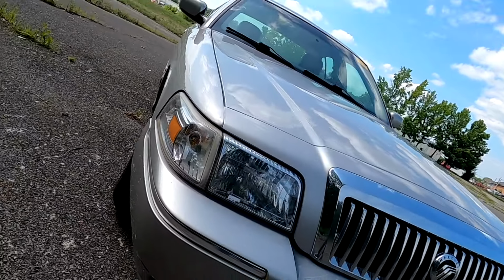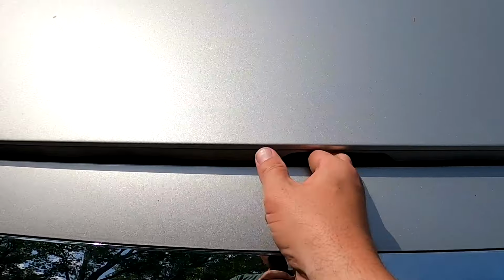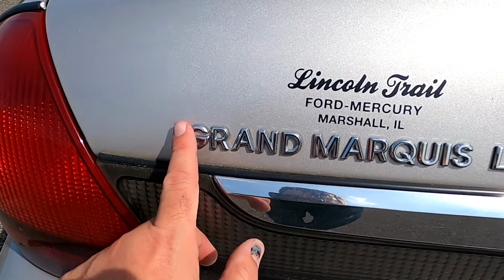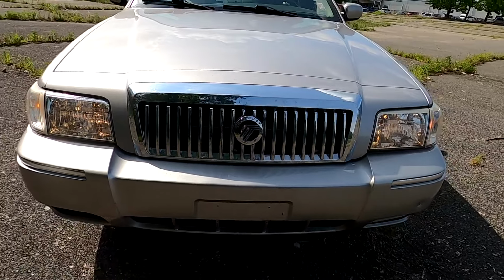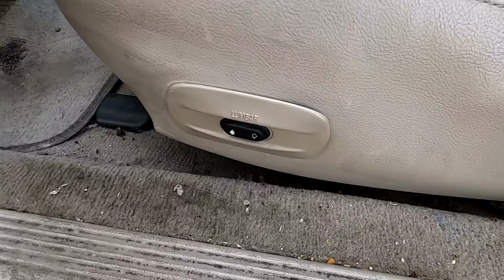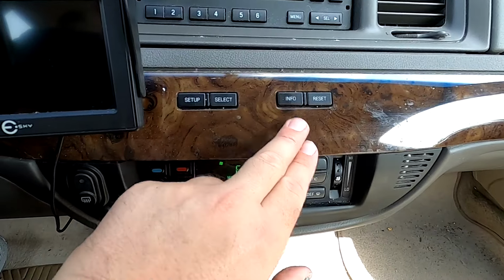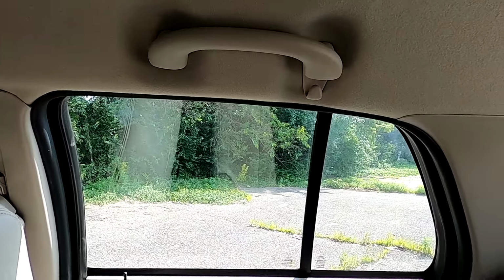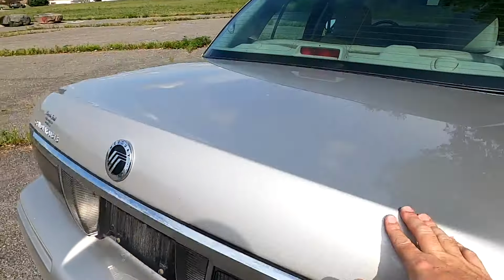2010 Mercury Grand Marquis LS | Its Appeal Transcends Time | New Doors Opened | Full Review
First off, a huge thanks and shoutout to the fine folks at Community Ford of Mooresville for allowing me to come out and film this amazing 2010 Mercury Grand Marquis! or visit them in Mooresville, IN!
Community Ford Mooresville
201 Ford Drive - Mooresville, IN 46158
GPS Coordinates: 39.61576° N, 86.35402° W

First and foremost, and huge thanks and shoutout to the awesome folks at Community Ford of Mooresville for allowing me to film this beautiful Mercury Grand Marquis!
You’re probably not going to believe this, but I love older cars. And, if it’s an older “grandma” Sunday Cruiser car, well, we have something. I’ve always loved the FoMoCo Panther Cars, and, with a production run from 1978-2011, for 33 consecutive years, three large, body-on-frame cars set the standard of what a traditional American highway cruiser was to be. Comprised of the Ford Crown Victoria, Mercury Grand Marquis, and the Lincoln Town Car, the Panther cars became one of the longest-produced platforms in North American automotive history.
The Mercury Grand Marquis sat right in the middle of the product line and represented a slightly more upscale version of the Crown Victoria, but not quite to the content-level as the Lincoln Town Car.  As a result, most Grand Marquis cars sat right at the $30K mark.  The Grand Marquise was manufactured through several generations from 1975 to 2011.  From 1975 to 1982, it was the premium trim level in the Marquise line and in 1983, became a standalone model.
From 1986 to 2011, production was moved from the St. Louis Assembly Plant in Hazelwood, MO to the St. Thomas Assembly Plant in Southwold, Ontario, CDN.
The 3rd generation Grand Marquis saw an extensive update for the 1998 model year.  Although it bore a strong resemblance to the 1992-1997 aero style, though only the roof and doors were identical.  A new front and rear fascia were added as were also redesigned with new clear-lens headlamps and new triangular taillamps.  The interiors were basic carryover in design from the 1995 update, with the new two-spoke steering wheel replacing the old four-spoke “brick” design wheel, adding multifunction controls.  The last Grand Marquis, a Silver Birch Metallic Fleet Order car,  rolled off the line on January 4, 2011 at 8:00am as the final Mercury vehicle produced.  Our Grand Marquis, a fourth generation, was produced at the St. Thomas Assembly Plant in Ontario on April 7, 2010.

Exterior Color: Silver Birch Metallic
Interior Color: Medium Light Stone Leather
Engine: 4.6L OHC SEFI V8 FLEX FUEL
Transmission: 4-Speed Automatic

Optional Equipment Shown on Vehicle:
Heated Seats - $295